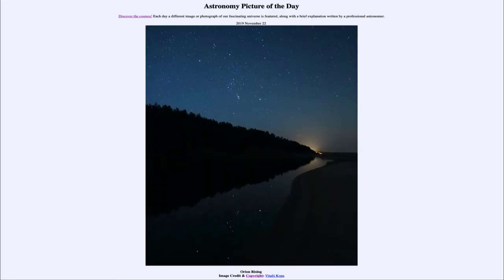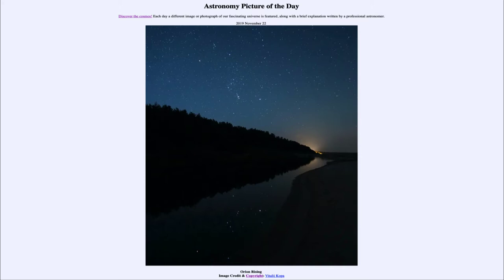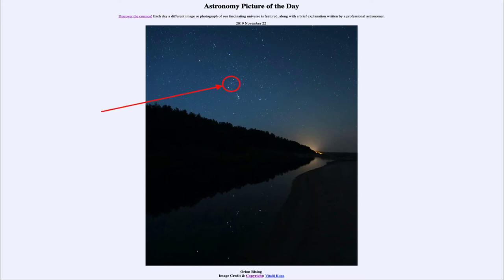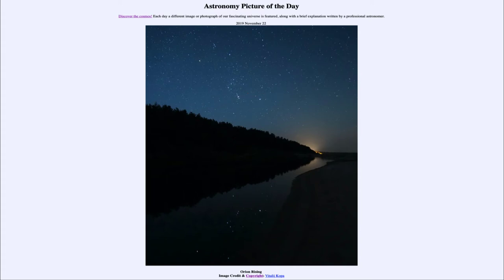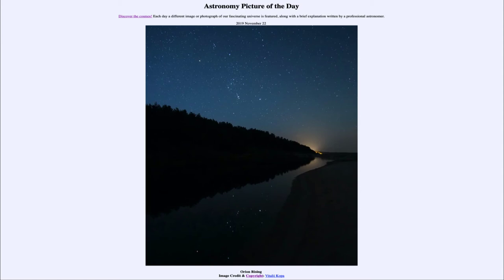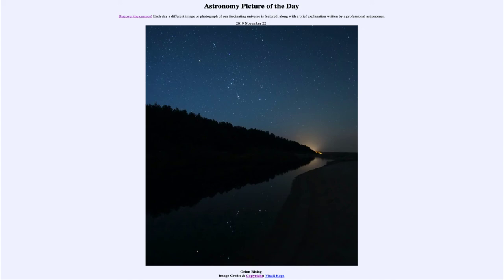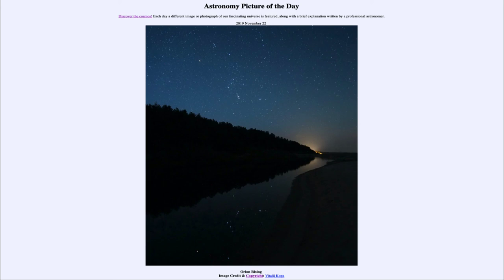2019 November 22 - Orion Rising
In today's image, we see the constellation of Orion. This is outlined by four bright stars in the body of Orion, three in the belt and three more in the sword. The middle "star" in the sword is actually the Orion Nebula - a nearby star forming region that we have looked at in the past.